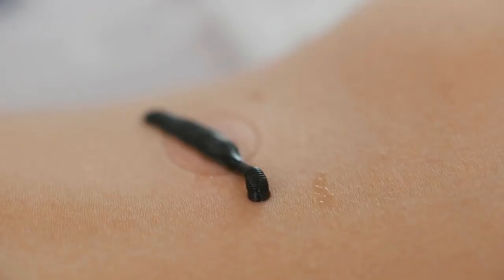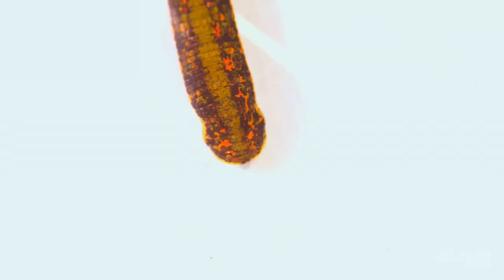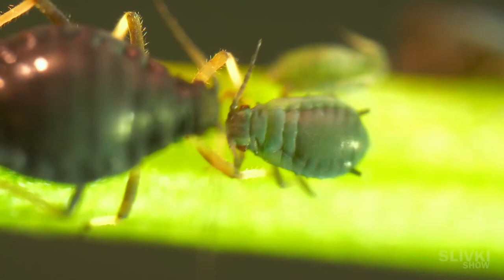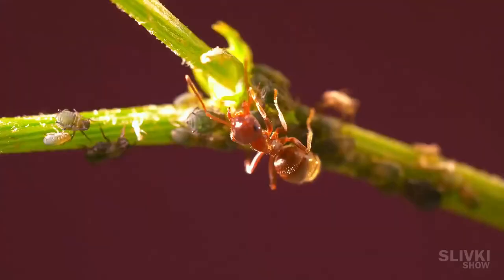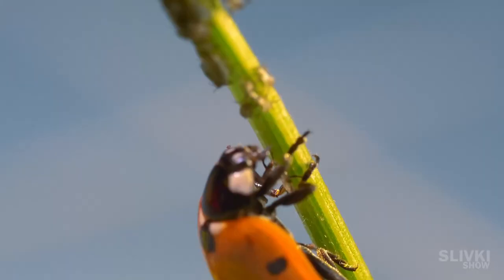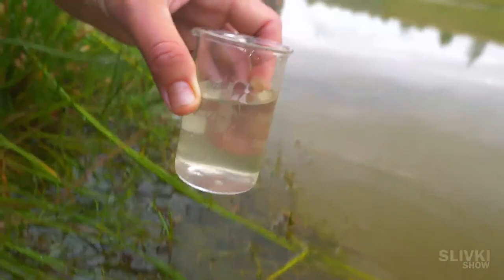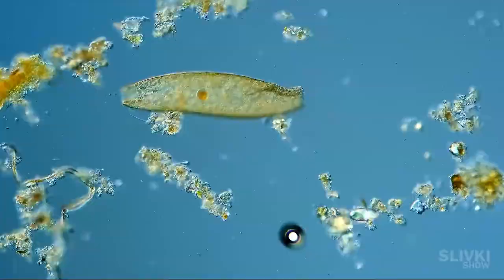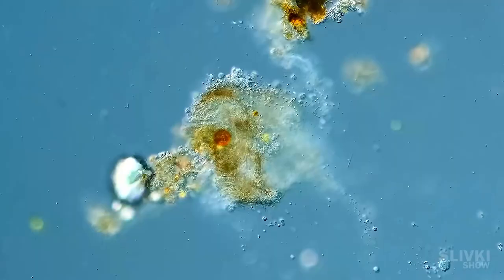MOST BEAUTIFUL DEATH